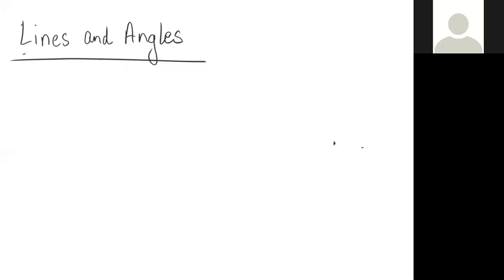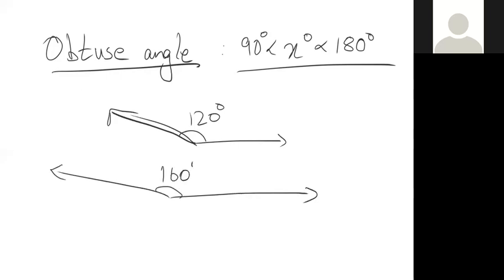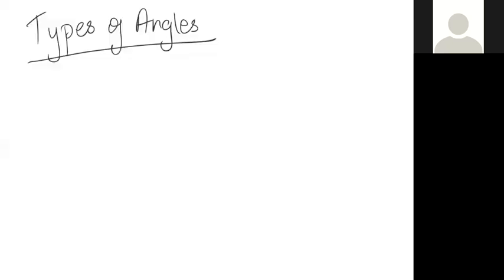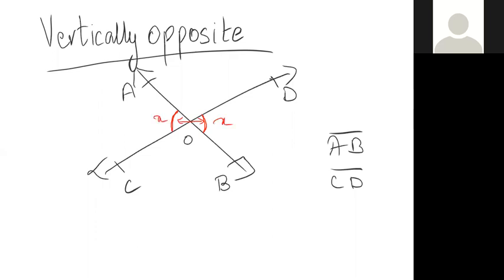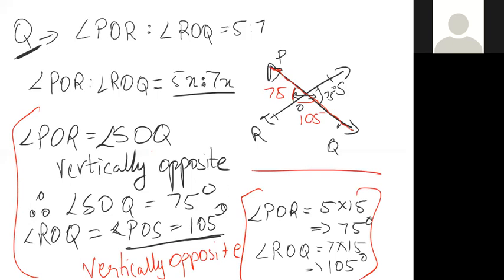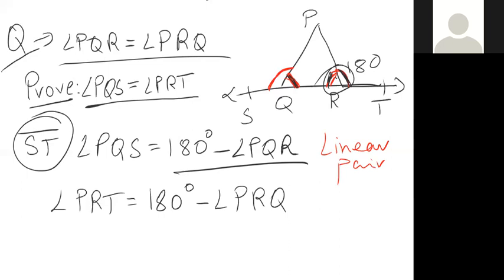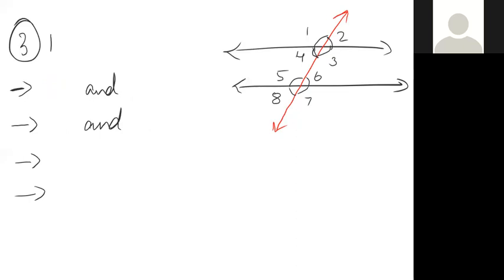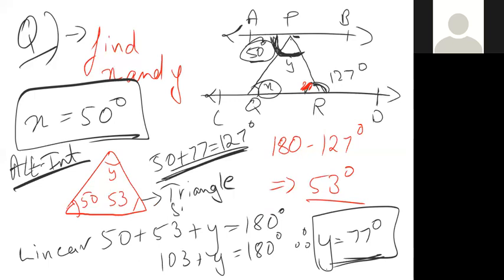Lines and Angles || Class 9 NCERT || MATHS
Video on Chapter Lines and Angles covering the basic concepts for beginners in maths.